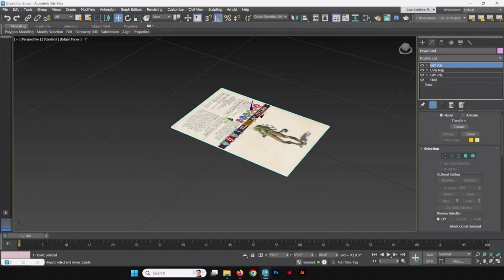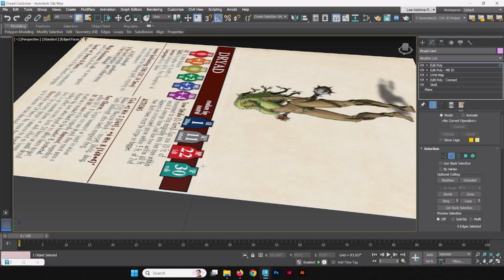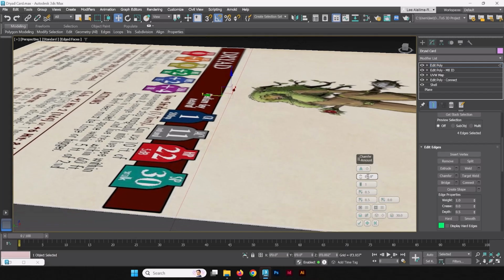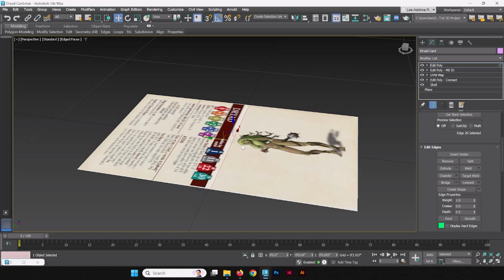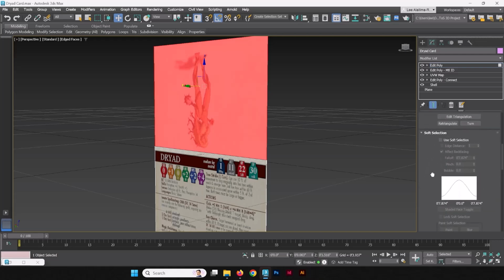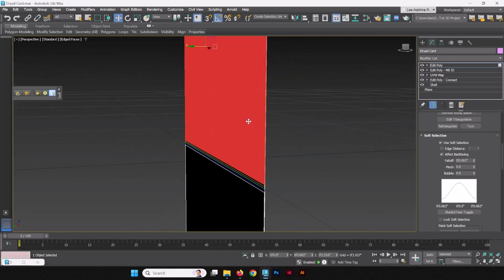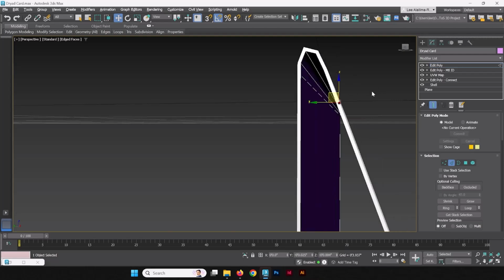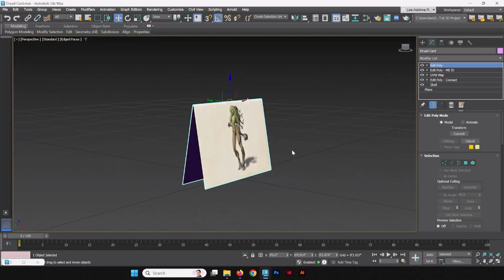Product Viz in 3ds Max - Part 3: Folding a card realistically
In this series, Lee Alailima-Rose walks you through his method for building and rendering 3D visualizations of cards for the game Tome of Summoning.

Level: Beginner

00:00 - Intro
00:27 - Using a Connect modifier
02:33 - Chamfering an edge
04:56 - Getting ready to bend
06:15 - Using Soft Selection to make smooth transformations How I made it in 3ds Max - Product Viz